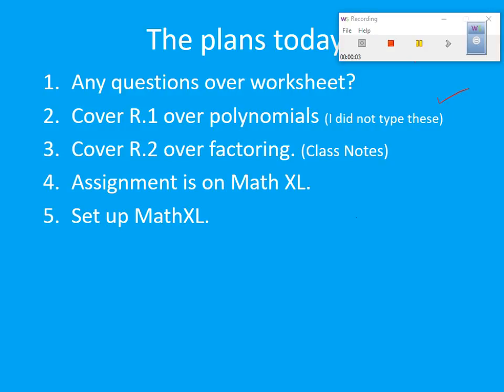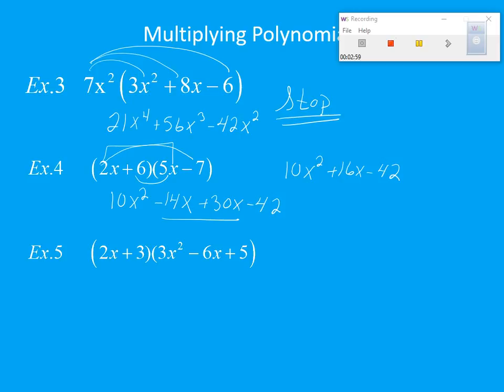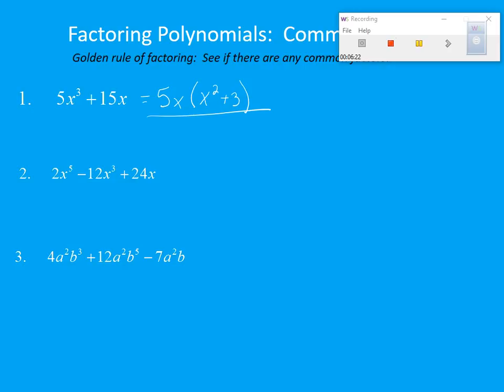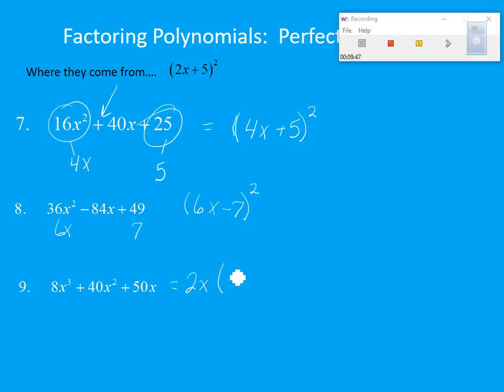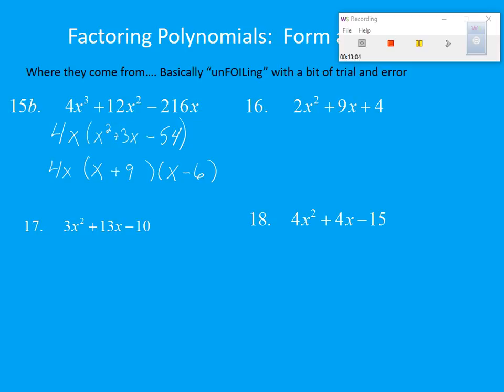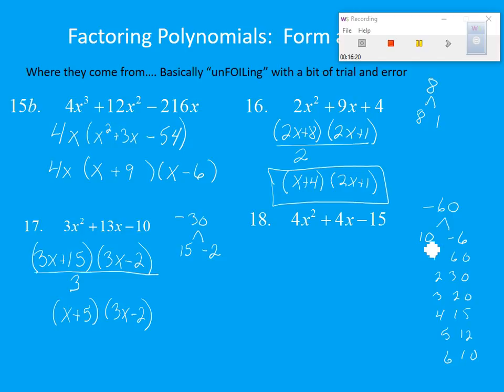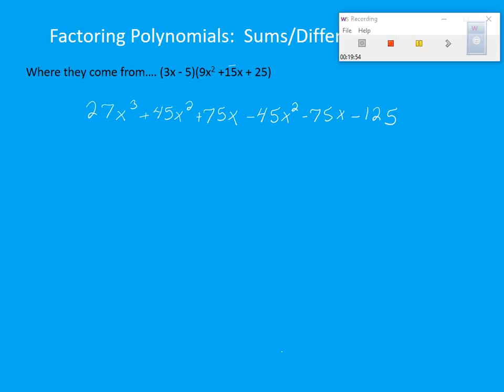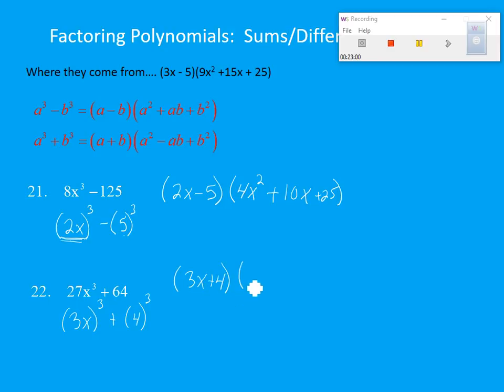Day 2 R.1 and R.2 Calc Factoring Review